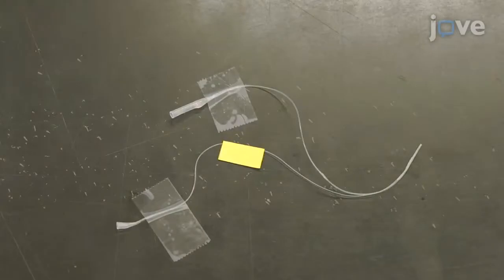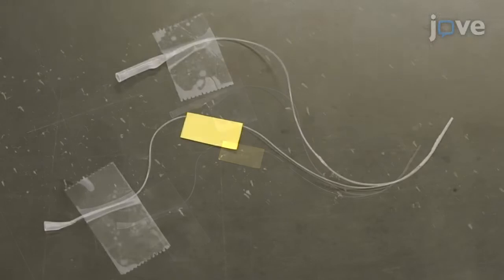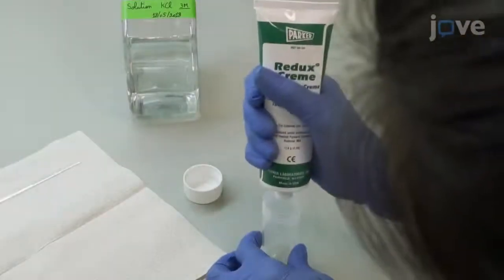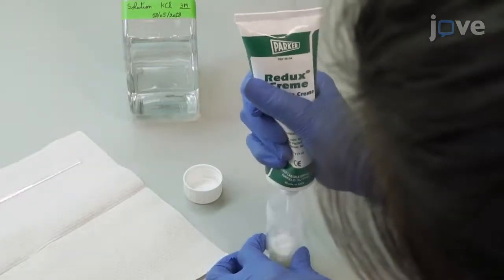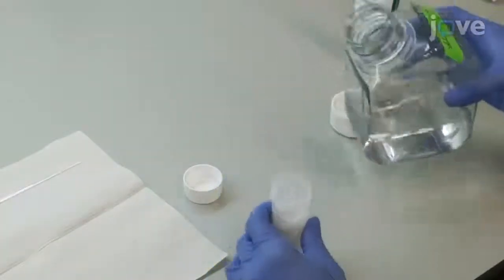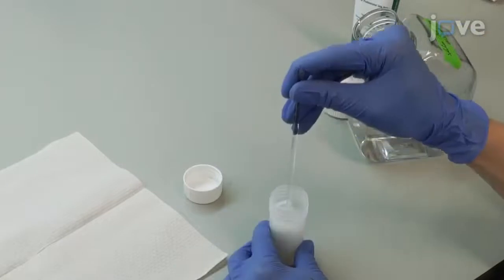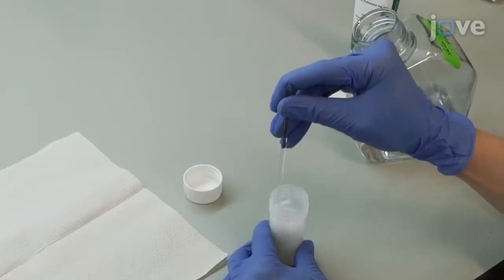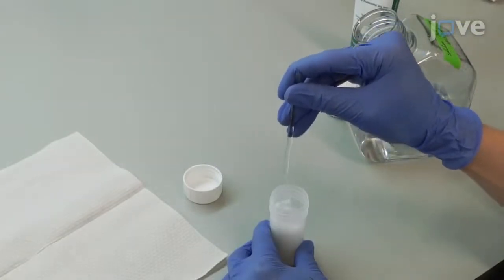Nasal Potential Difference To Quantify Trans-Epithelial Ion Transport In Mice l Protocol Preview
Nasal Potential Difference to Quantify Trans-epithelial Ion Transport in Mice -  a 2 minute Preview of the Experimental Protocol

Mathilde Beka, Teresinha Leal
Université Catholique de Louvain, Louvain Center for Toxicology and Applied Pharmacology (LTAP), Institut de Recherche Expérimentale et Clinique (IREC);

Here, we present a protocol to measure nasal potential difference in mice. The test quantifies the function of transmembrane ion transporters such as the cystic fibrosis transmembrane conductance regulator and the epithelial sodium channel. It is valuable to evaluate the efficacy of novel therapies for cystic fibrosis.